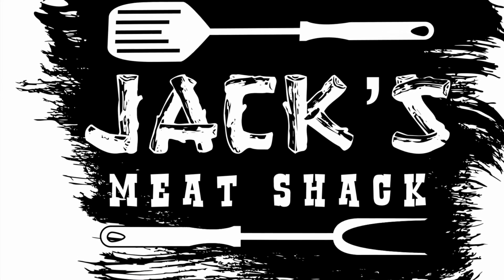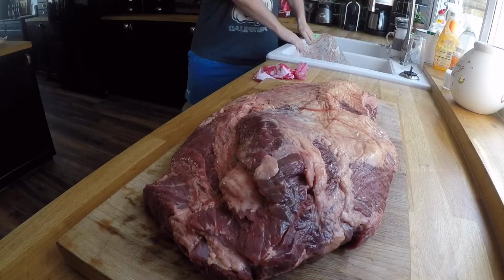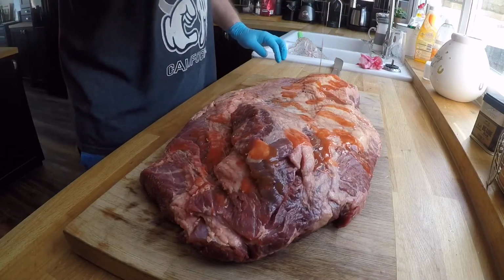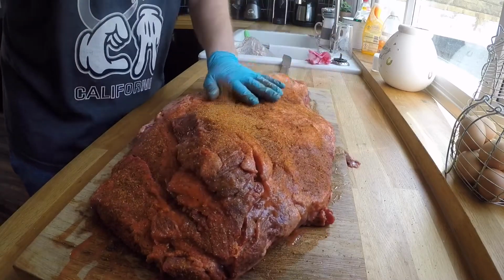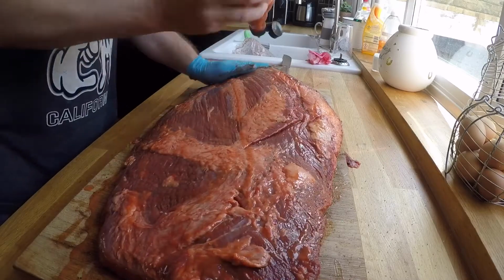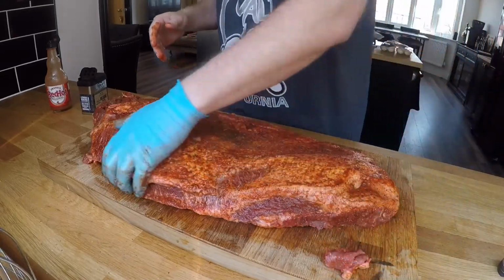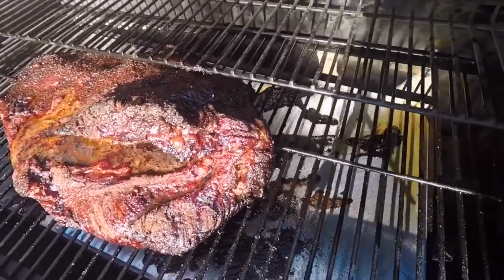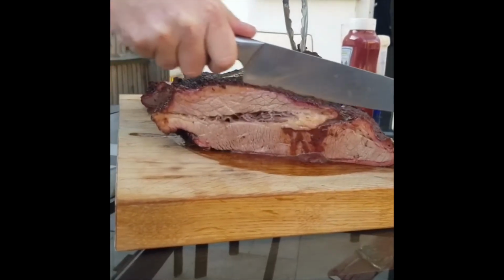How to smoke a brisket on a Traeger 34 pro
This is a grass fed brisket, very unlike the ones you see on the American bbq channels.

British Beef is very different and needs to be treated so.

What’s you need -

Brisket
Franks hot sauce
Treager big game rub

Set Treager to 134c -

You want the internal temp to reach 93c-97c

Once this has been reached let it rest for an hour at least.